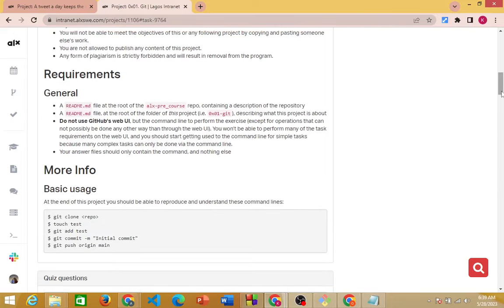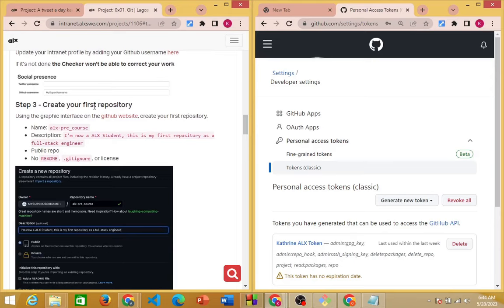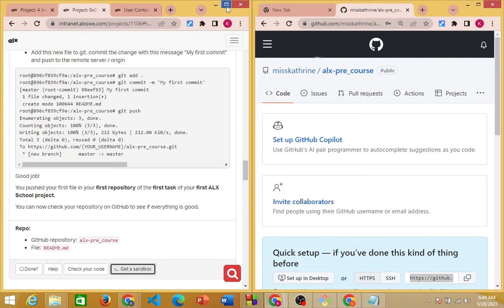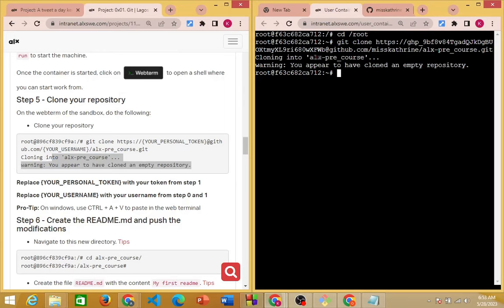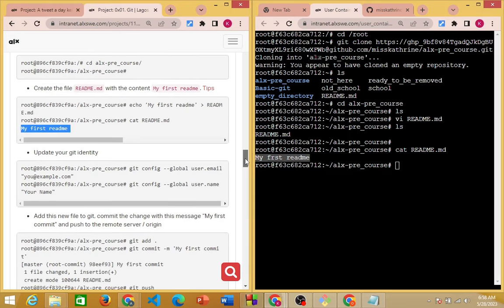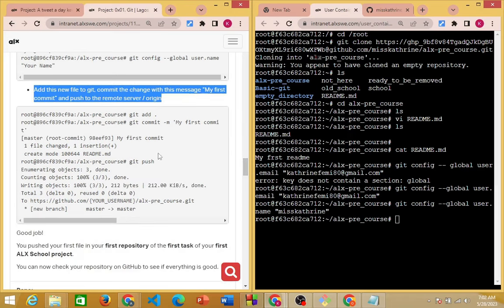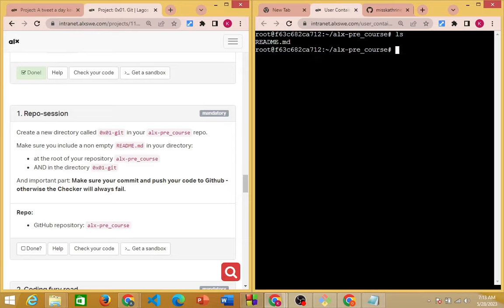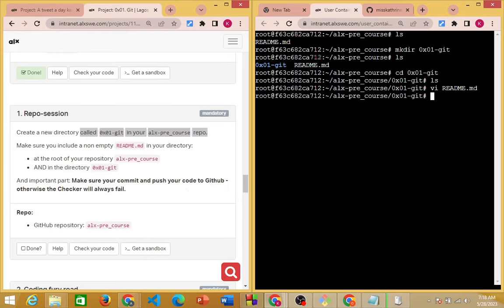0x01. GIT (100% Complete) - Part 1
This is a project on 0x01. Git
This new series is dedicated to understanding the codes, how they work and how what each lines do, which help you get an in-depth of programming.